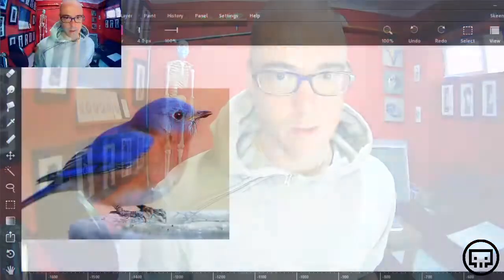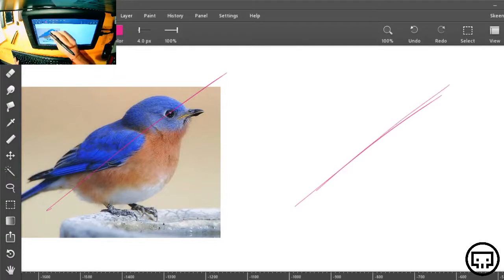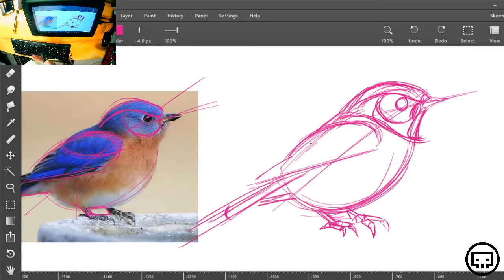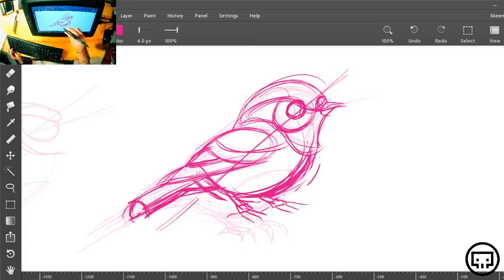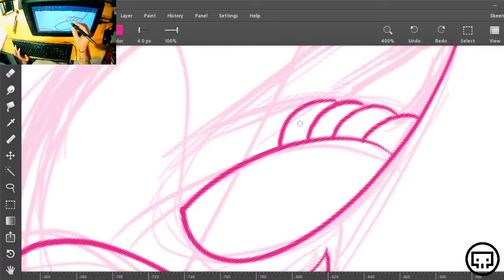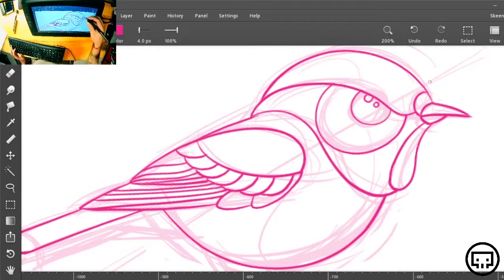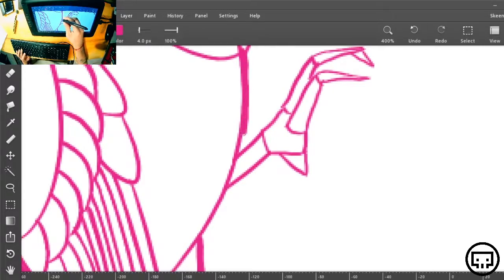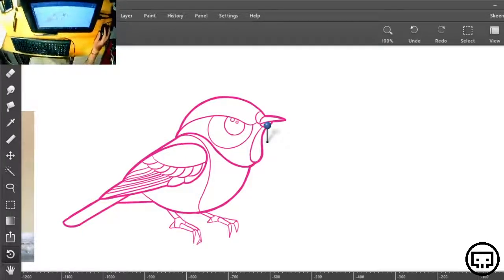Drawing & Rambling 01 | Birdito Design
First episode of my "Drawing & Rambling" series in which I run you through my drawing techniques, give you tips and tricks & talk shit. It´s rough, unedited, and improvised, just the way I like it, deal with it:P

Originally streamed on the $SKULL Discord, these long form drawing videos are something I have been meaning to do for a long time now and I felt it was time I got to it. I know it´s rough and full of flaws but it´s done and a step in the right direction, I´ll improve the format as I go along.

In this episode I design and clean a Birdito for my upcoming new NFT+ART series that will be minted on InfiNFT.

Here is the link to the "The Laws Guide to Drawing Birds", by John Muir, that I discuss in the video
I would really advise you to read it if you like to draw birds or are just curious about birds in general. That guy really knows what he is talking about ... unlike me lol.

I hope you enjoy this vid,

Skeenee!